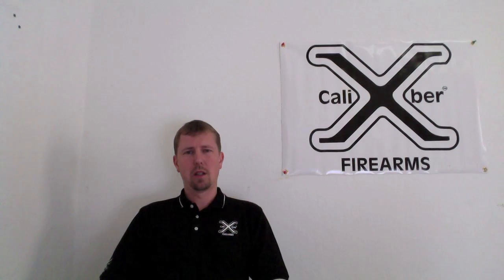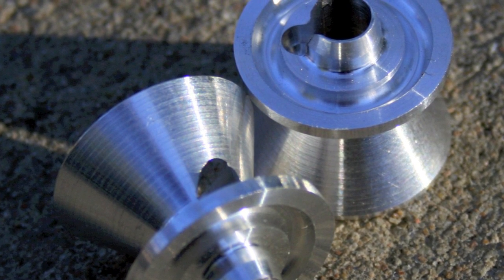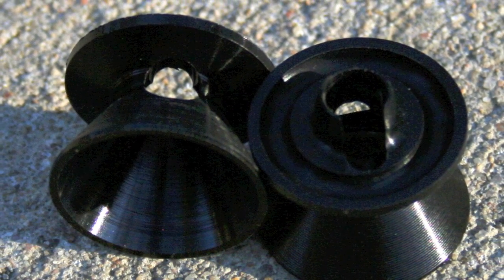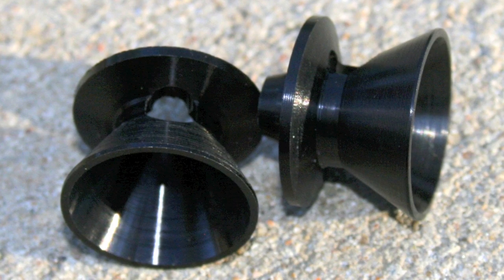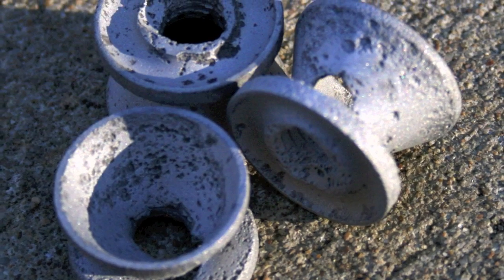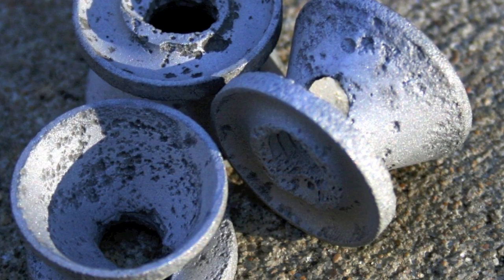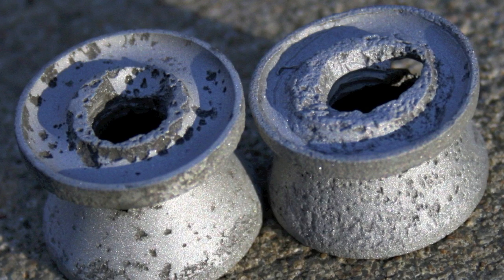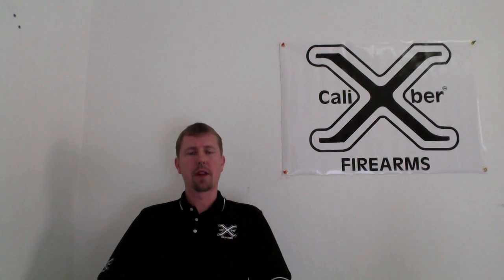Aluminum corrrosion with silencer baffles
This is a video description with pictures of how aluminum can break down over time and be corroded to the point of the silencer being dangerous to shoot.  It describes using anodization to keep the baffles from excessive acid corrosion, an inevitable product of using a silencer.